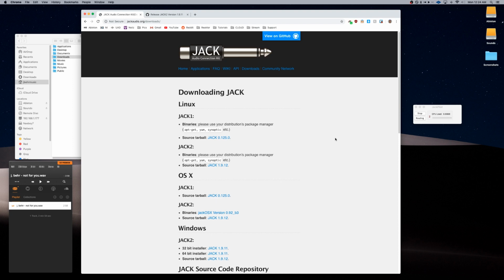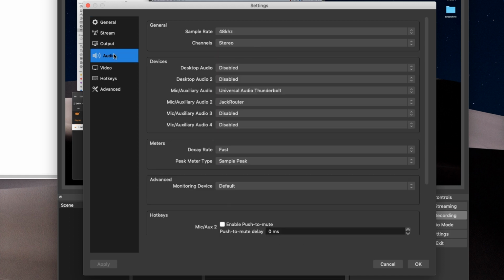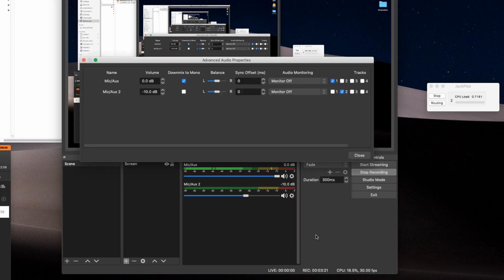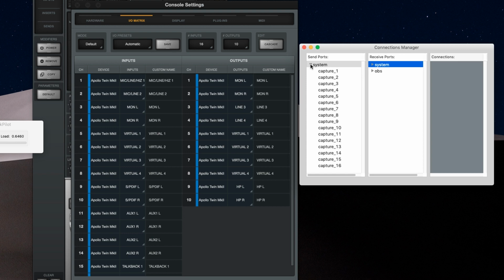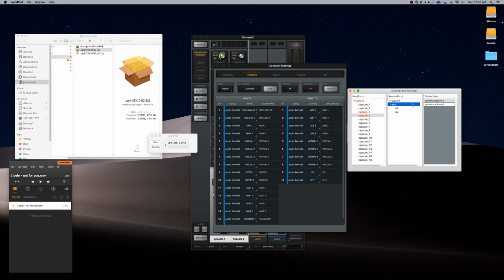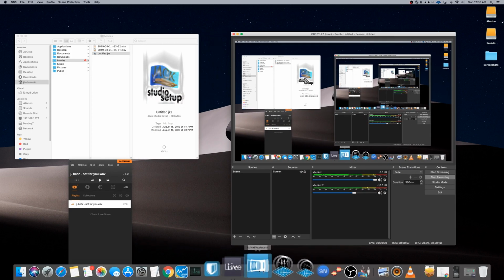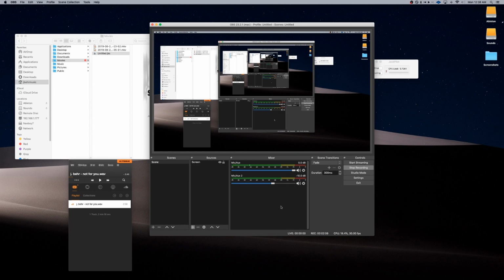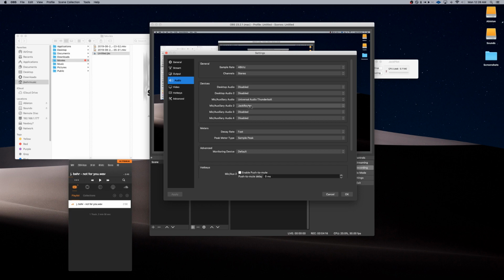How to setup OBS on macOS Mojave using JackPilot